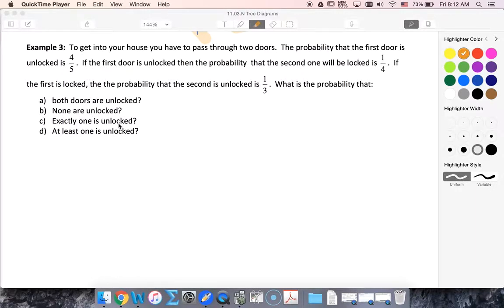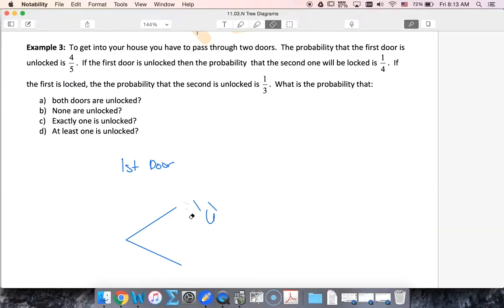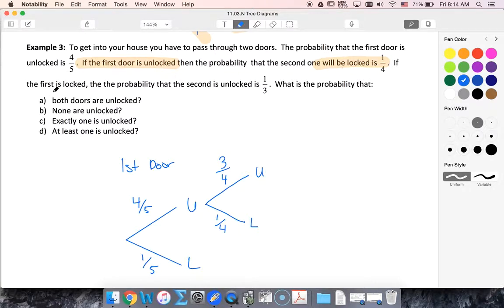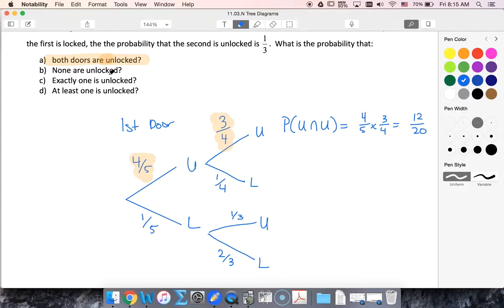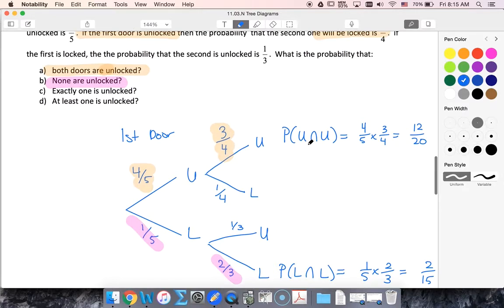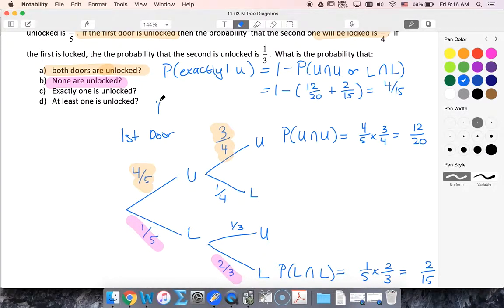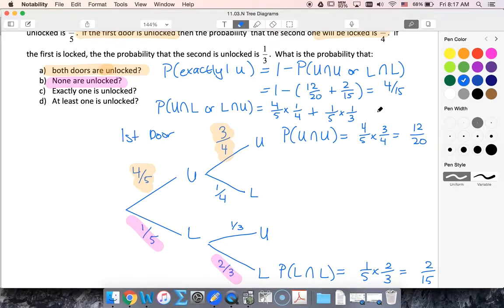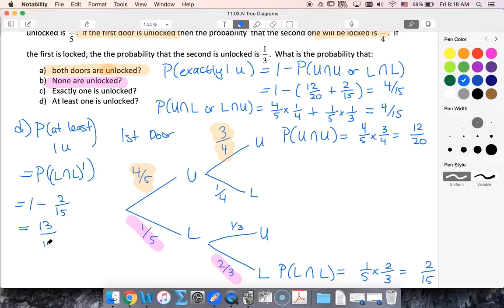IBST 3.7 Ex 3 Locked and Unlocked Doors